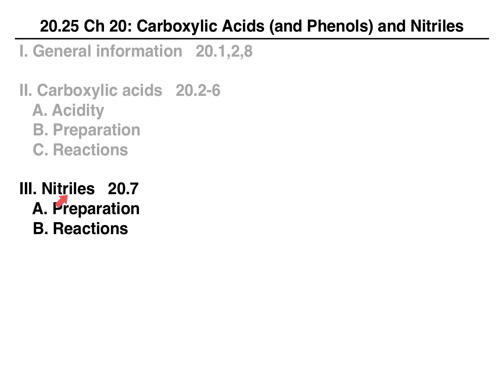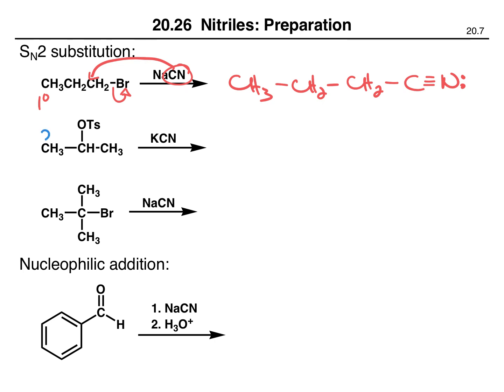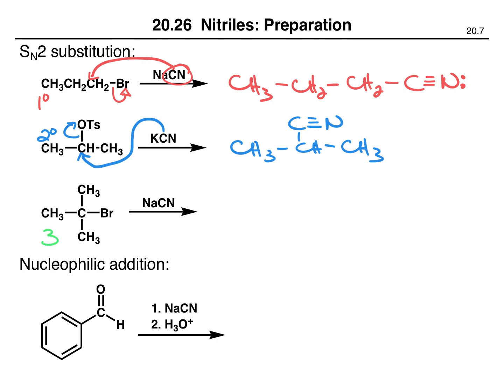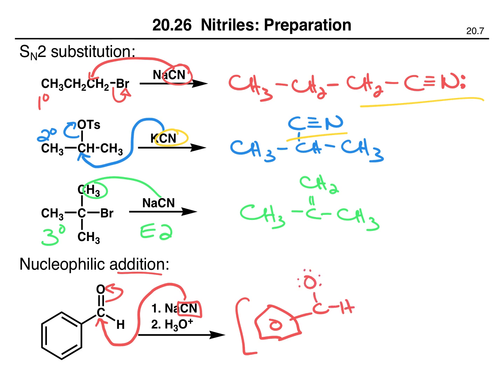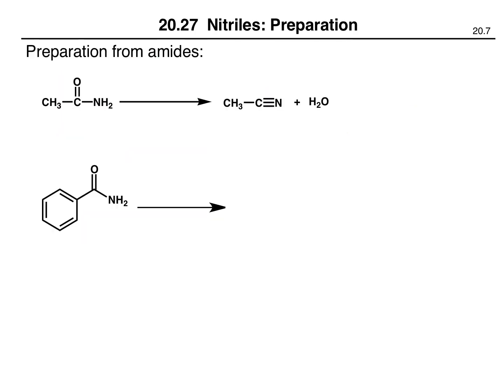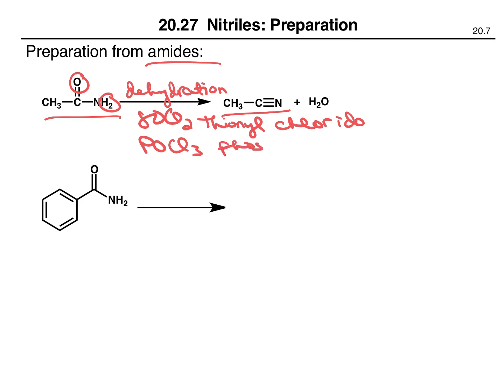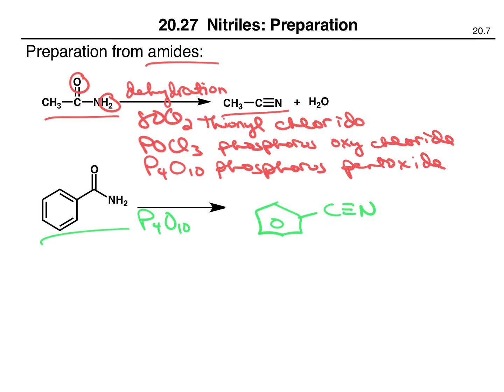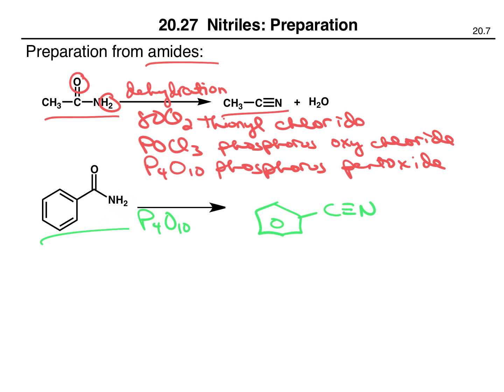Nitriles-prep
Preparation of nitriles: nucleophilic substitution, nucleophilic addition, dehydration.